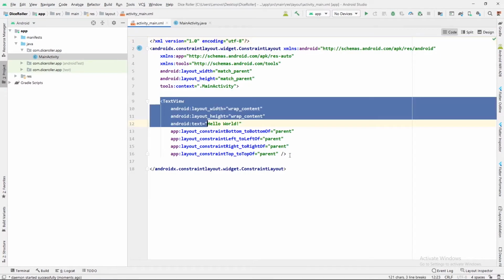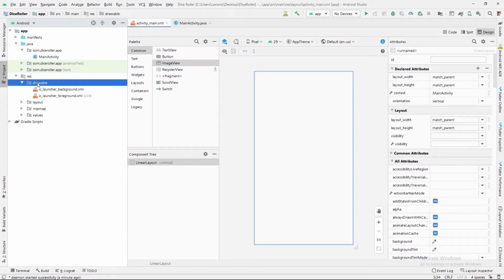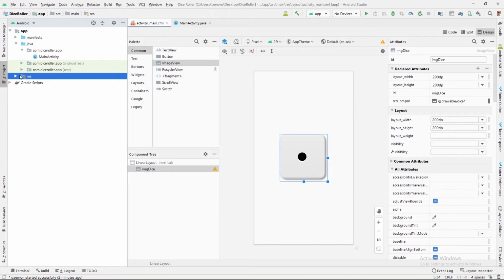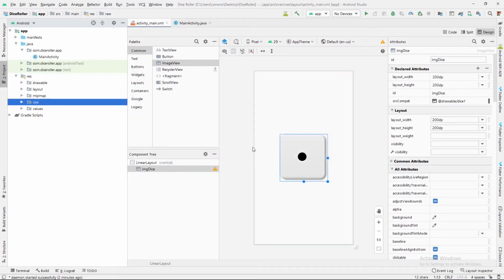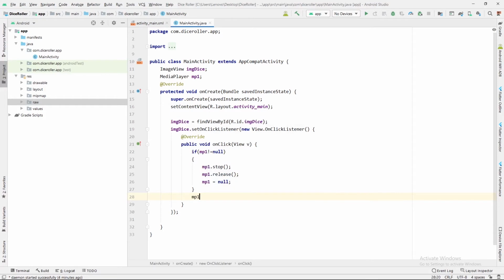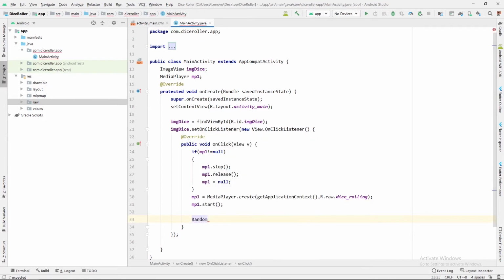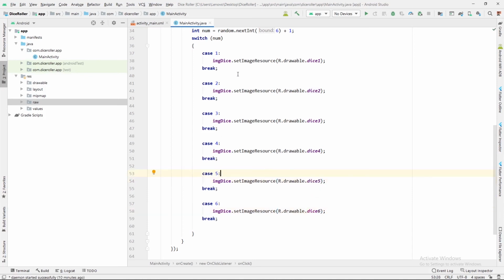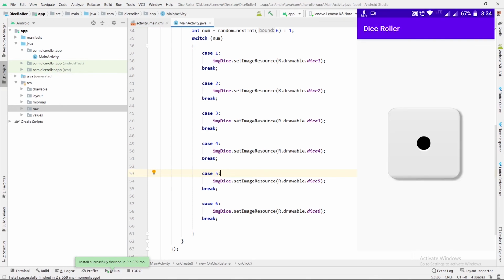✅Create Dice Roller in 10 Minutes in Android Studio | Android Studio Tutorial